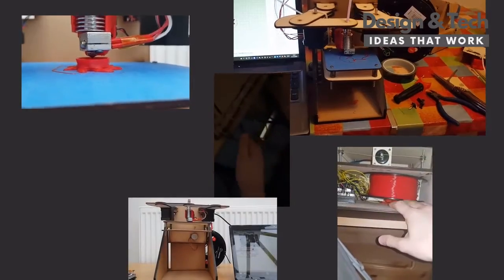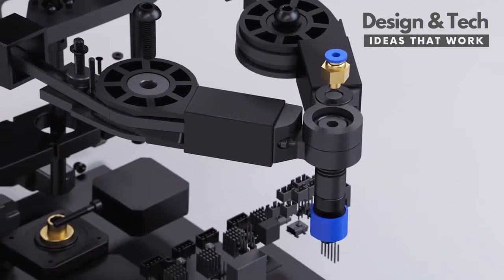Plybot | Design & Tech in 2021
Plybot
A 3D printer like no other. Intelligent. Simple. Affordable.